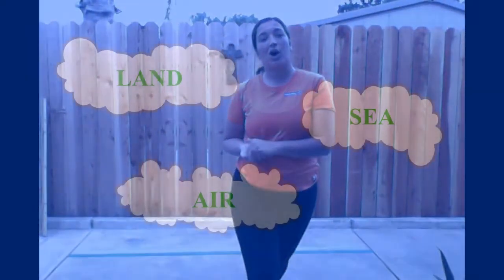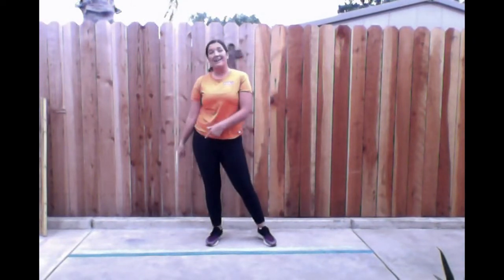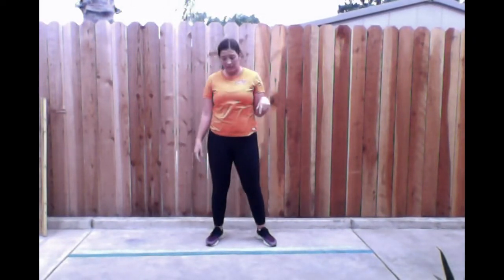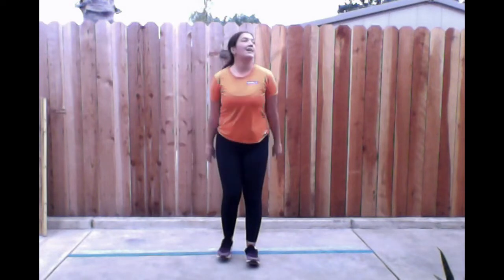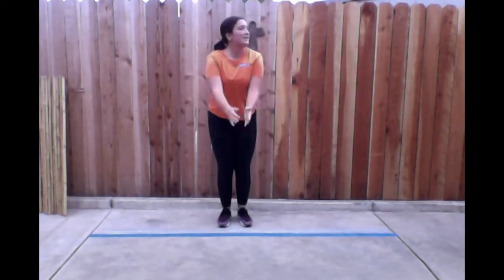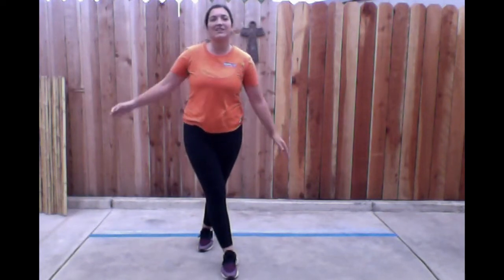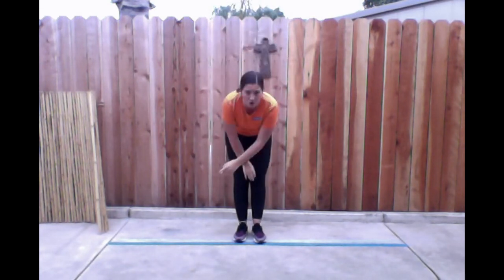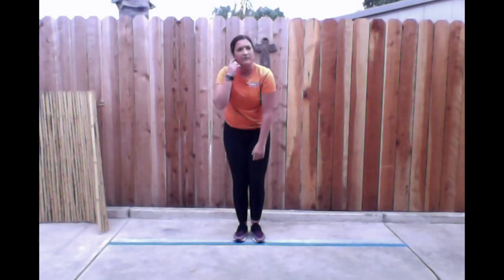Recess 101 Minute Moves - " Think About It! " ( K-6th)